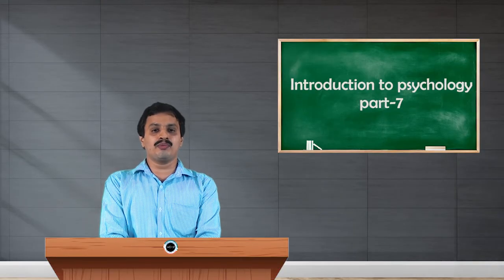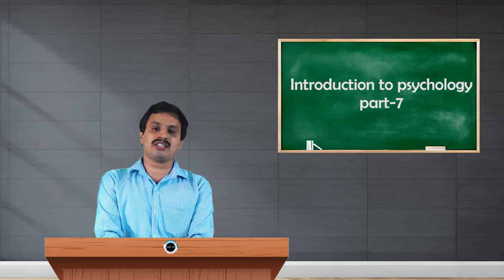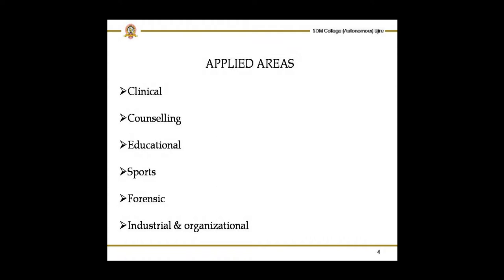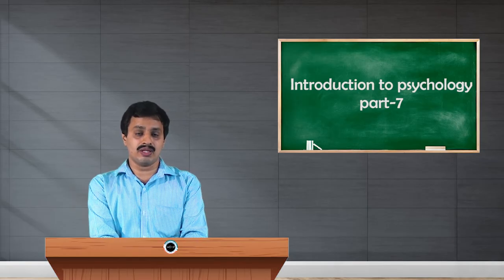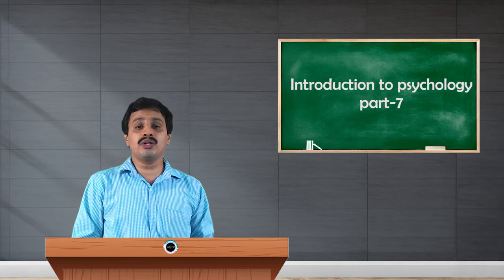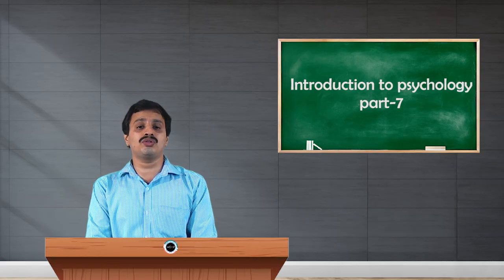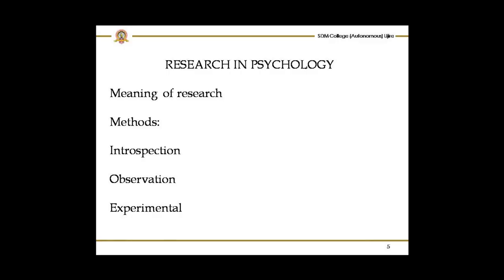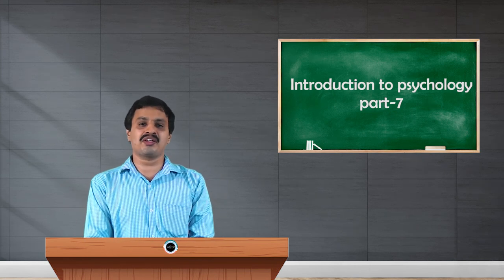SDM E-Learning: Introduction to psychology Part-7 (Dr. Sudheer KV)